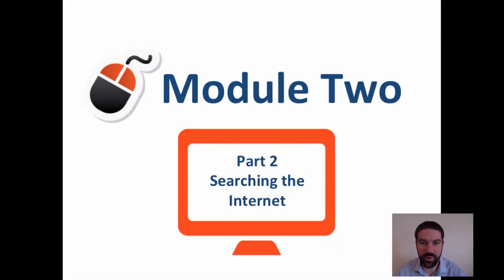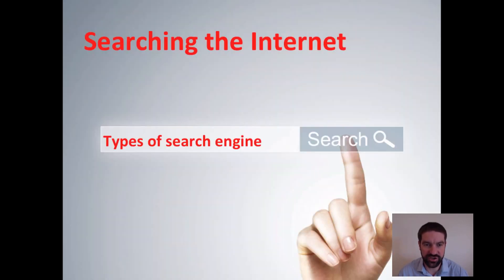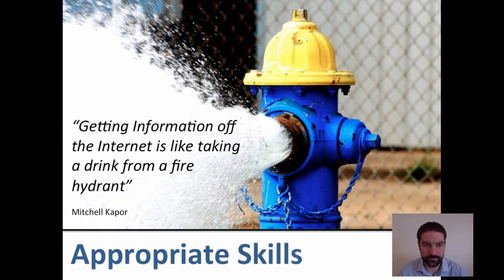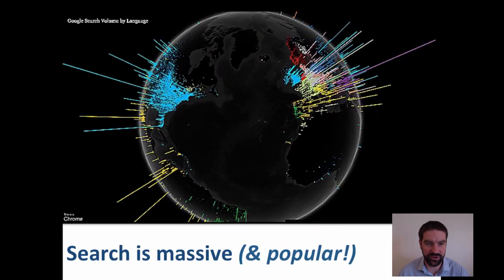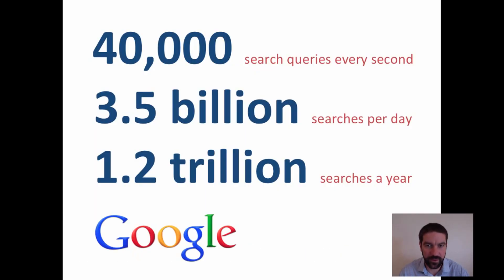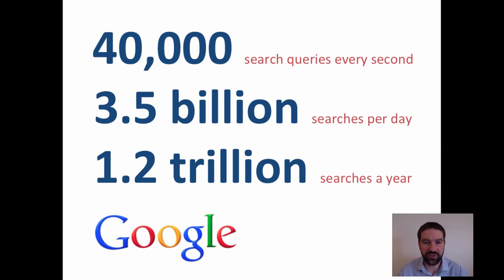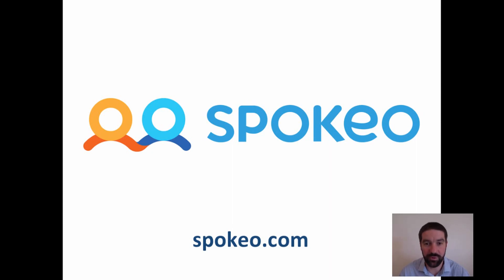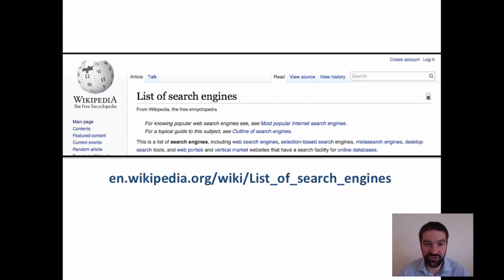eSkills Course | M2 Types of Search Engines